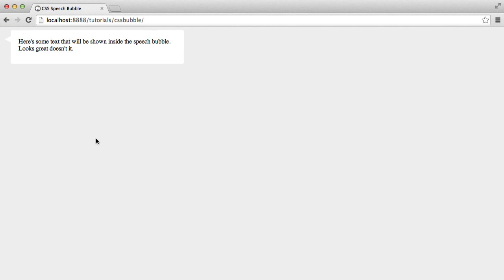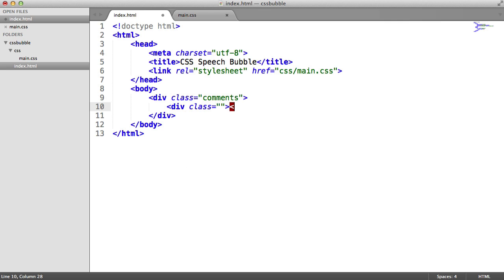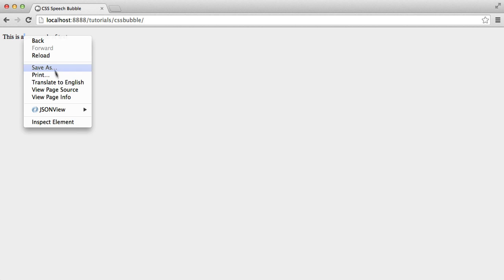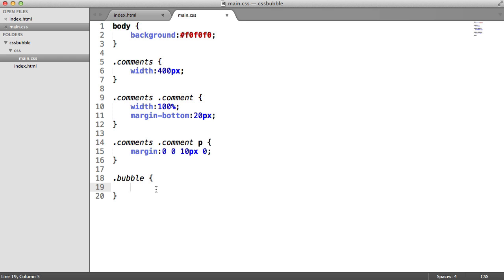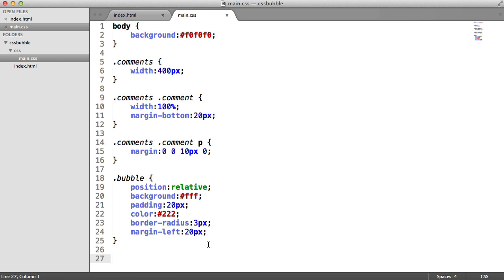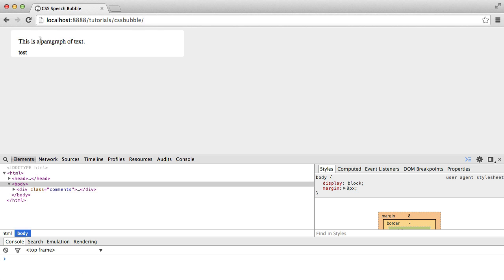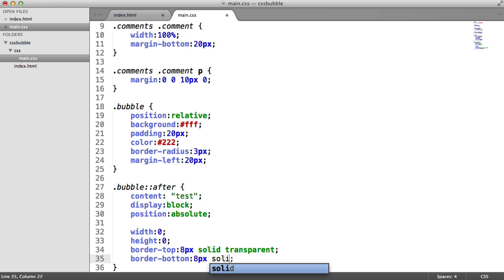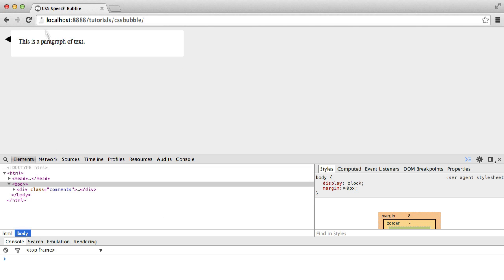CSS Speech Bubble